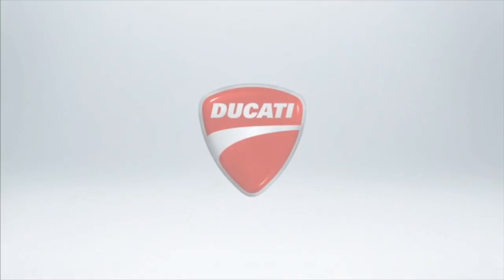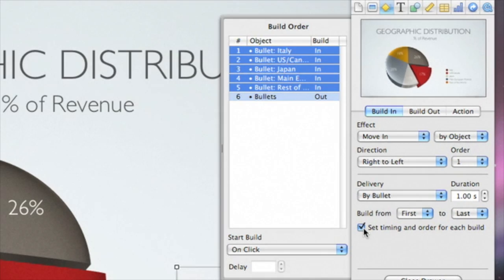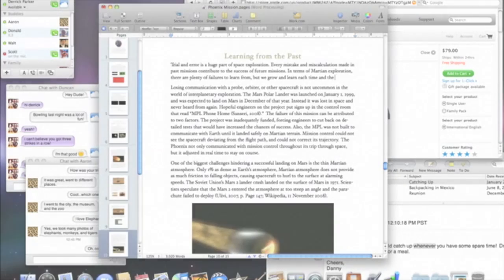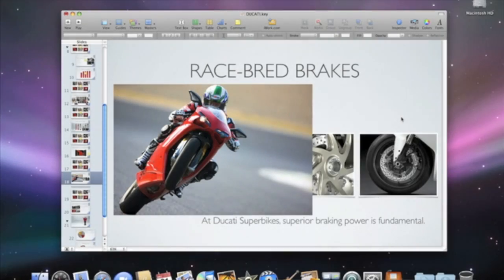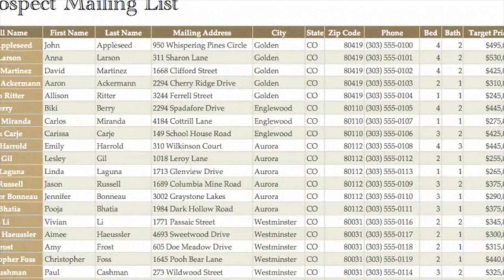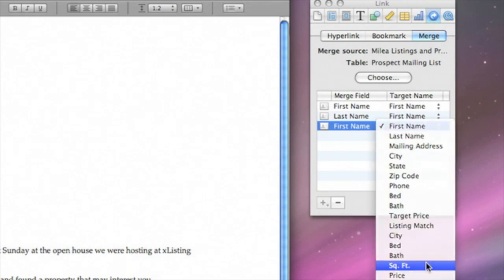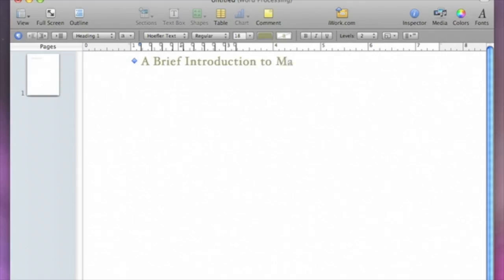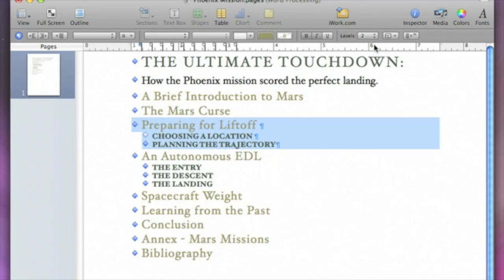Find out how iWork '09 6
Using Advanced Builds to Animate Objects On and Off Slides
Using Full-Screen View
Using Instant Alpha to Remove a Background
Using Mail Merge with Numbers
Using Outline Mode